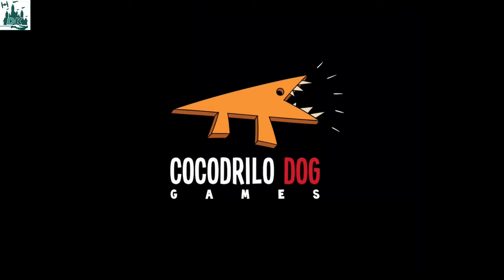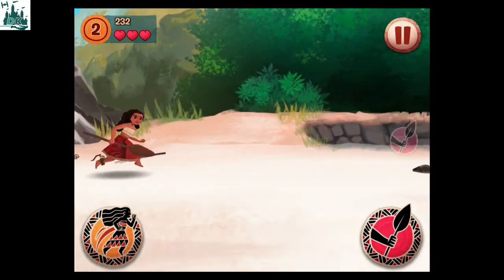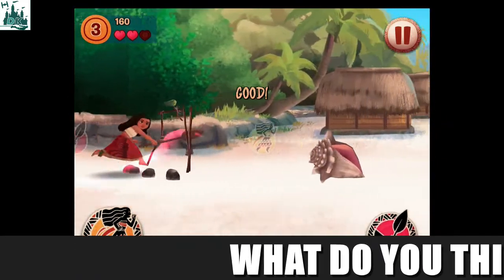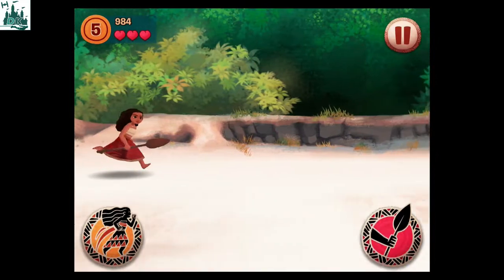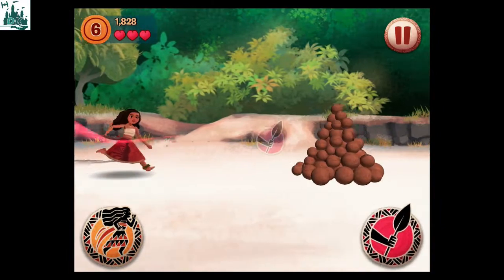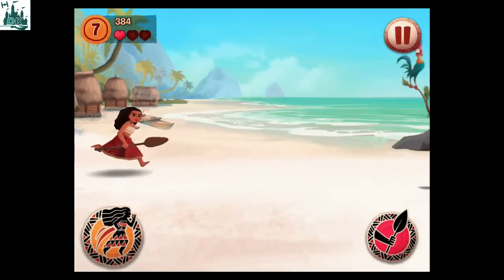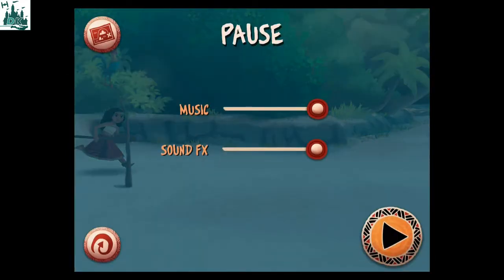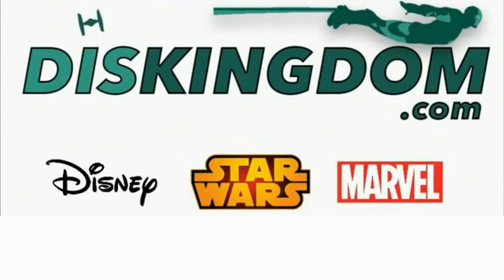Moana: Rhythm Run | Let's Play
In this video, Roger plays the latest Disney mobile game, Moana: Rhythm Run